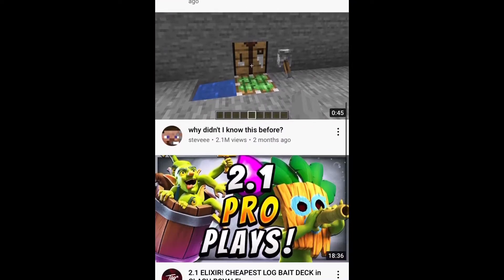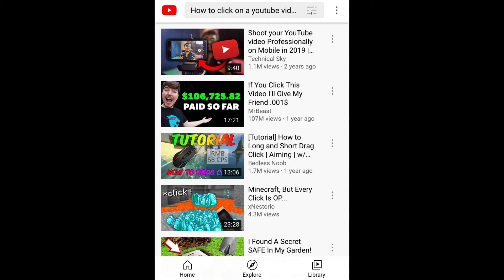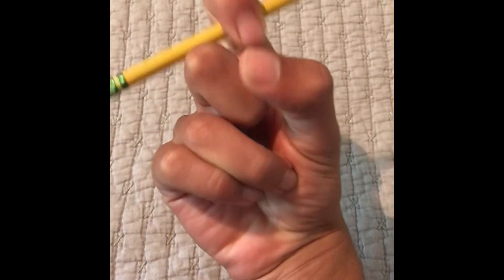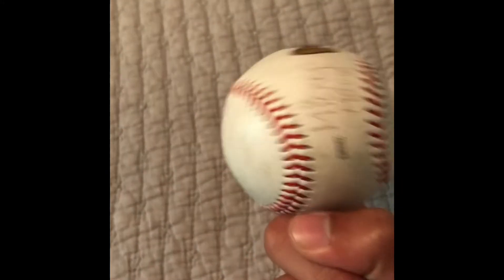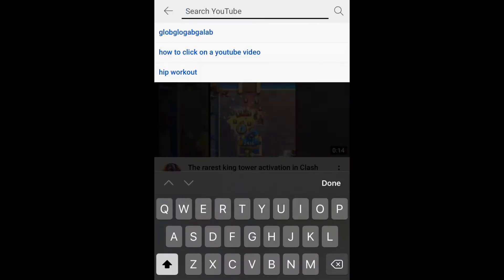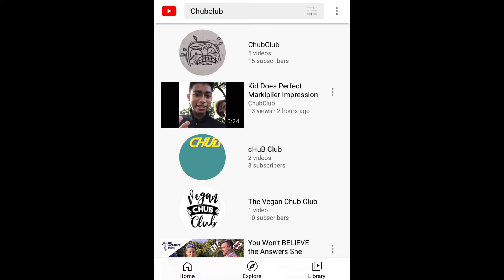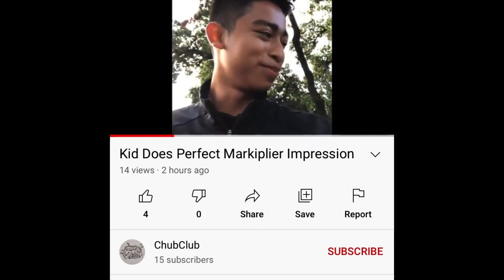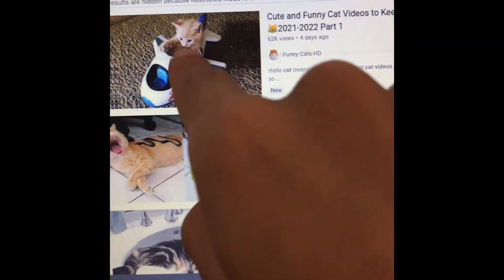How to Click on a YouTube Video (2021)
This tutorial will show you how to click on a YouTube video in 2021! It is really easy and useful!

Have you ever just sat on Youtube and watched nothing since you don’t know how to click on a video? This is the funny tutorial for you!

Sub to ChubClub!